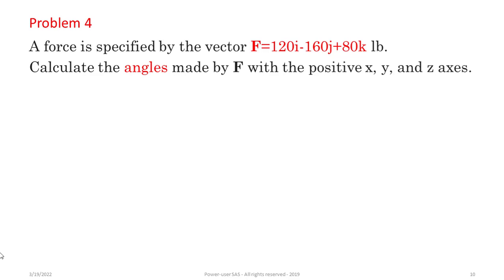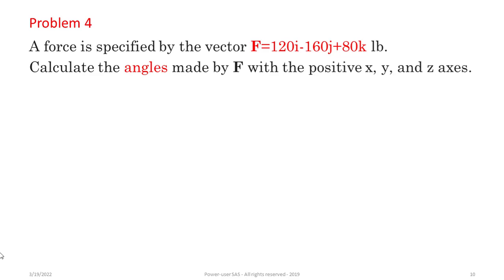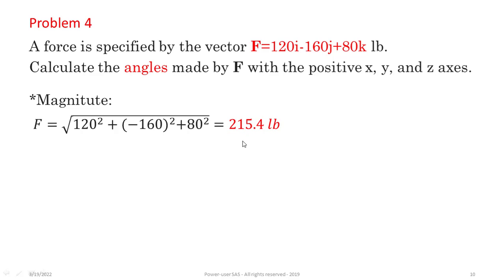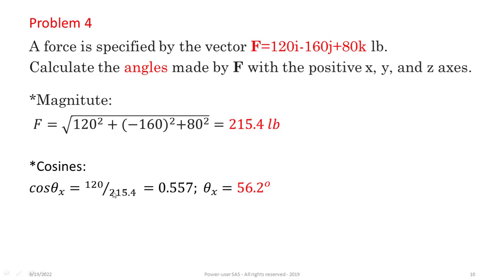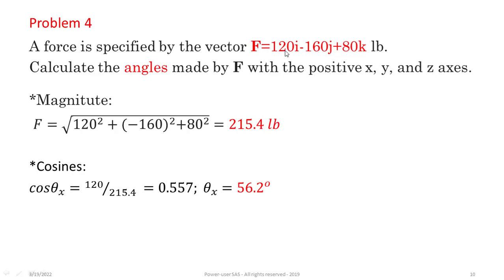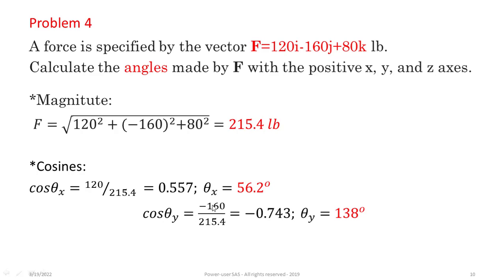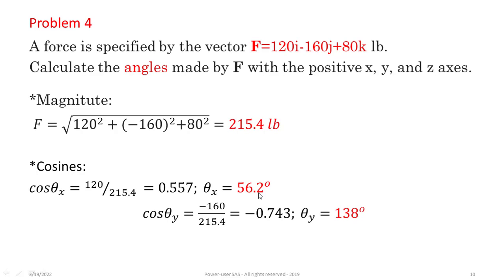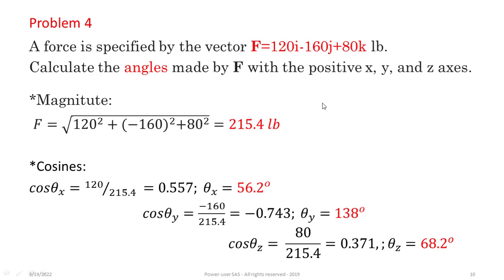#200 problem 4 mechanics-statics: chapter 1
ት/ታዊ እና ለምርምር የሚረዱ ቪዲዮዎች በአማርኛ
Educational and Research Videos in Amharic